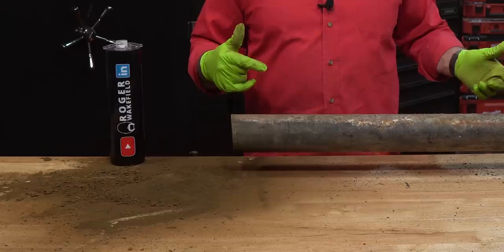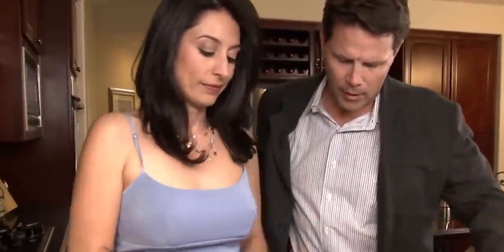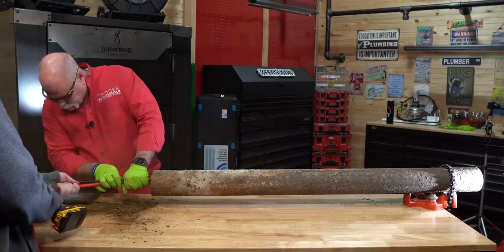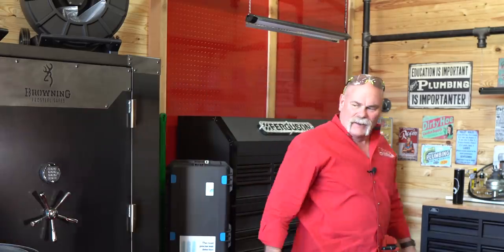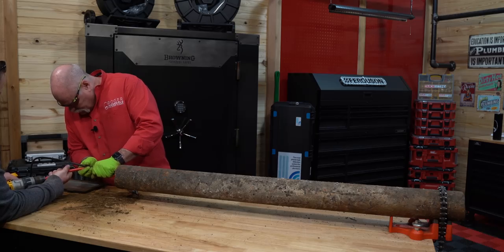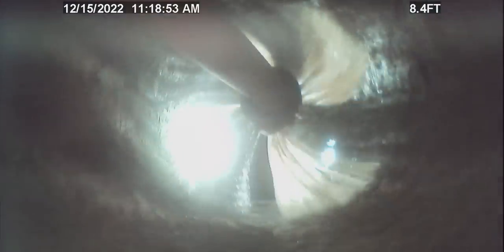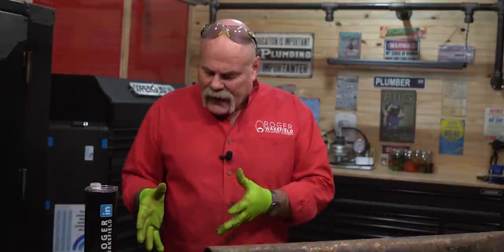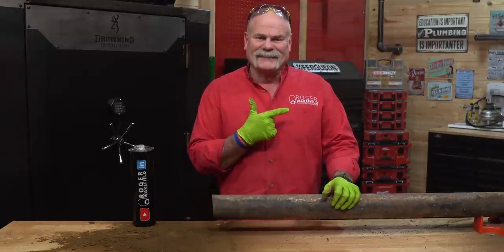I Clean Out OLD Cast Iron Pipe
Cast iron pipe is a popular choice for plumbing because it is durable and can last for many years. However, over time it can become dirty and clogged. In this video, I show how to clean cast iron pipe using a simple method that doesn't require any harsh chemicals or special tools.

⏰ Chapters:
00:00 Intro
00:20 Relining cast iron pipes
00:33 Tools to clean cast iron pipes
01:06 what to do if you have cast iron pipes and have a clog
01:44 How clean cast iron pipes can get
02:00 Using the Ridgid Flex Shaft carbide tips
02:41 Using the Ridgid Flex Shaft wire brush
03:41 Before and after cleaning cast iron pipe
04:08 If you have clogged cast iron pipes
04:31 Is pipe cleaning required for cast iron?
04:56 Use a hydro-jetter
05:51 Is cast iron descaling for everyone?
06:04 How long will cast iron pipes last?
06:31 As a plumber do you offer a pipe cleaning service?